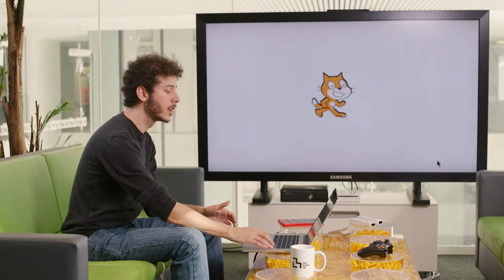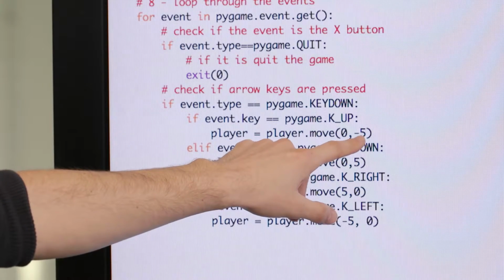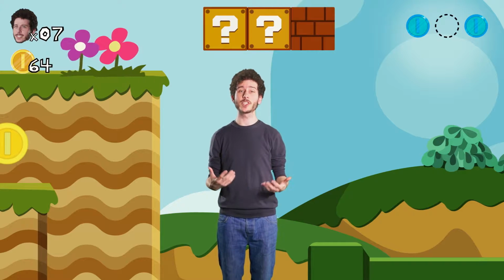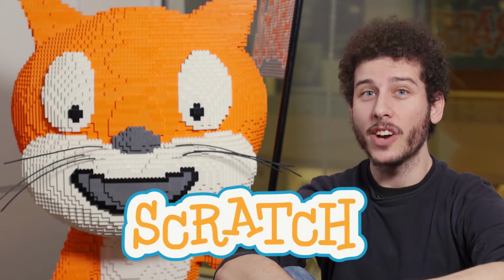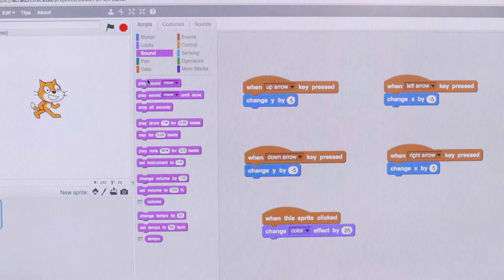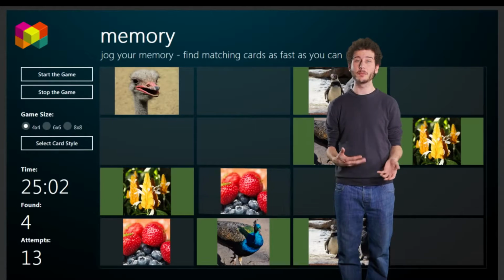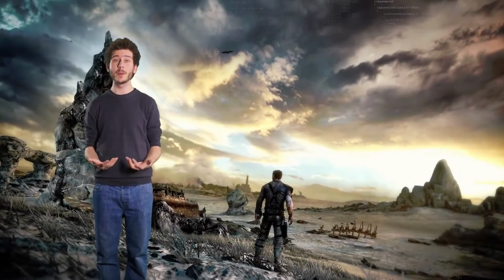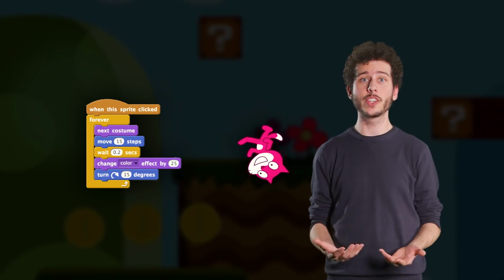MIT Explains How To Make a Video Game